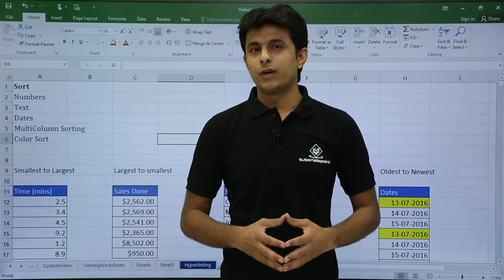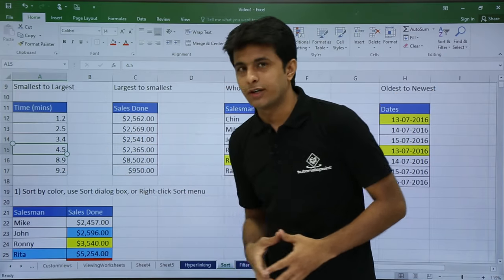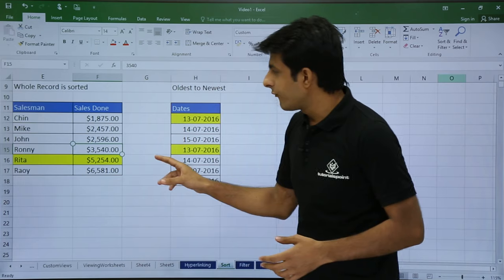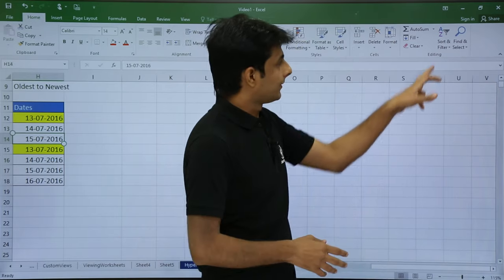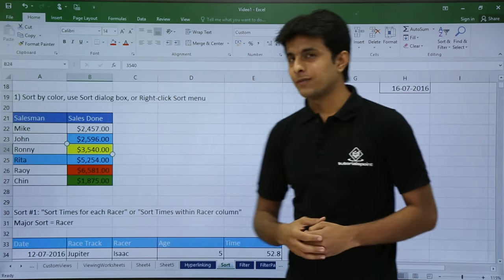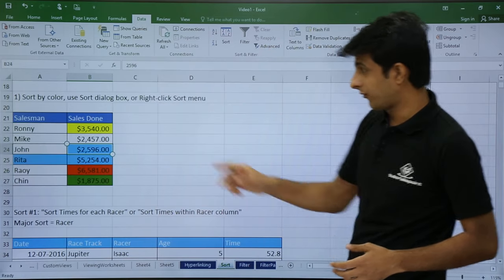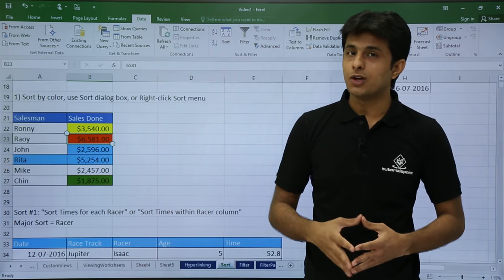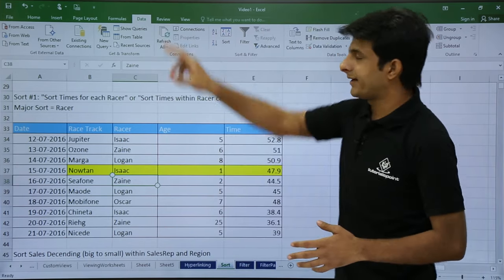MS Excel - Data Sorting